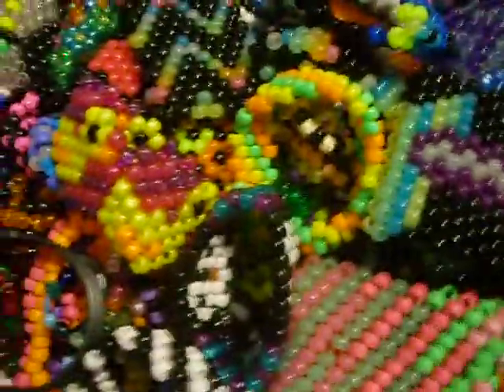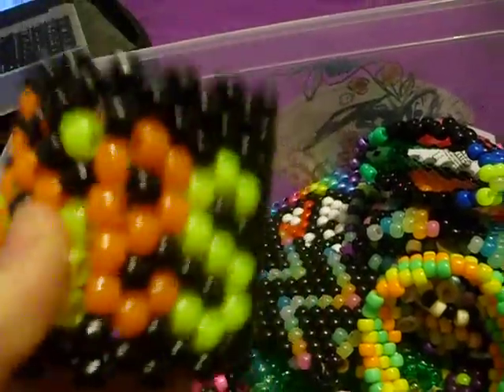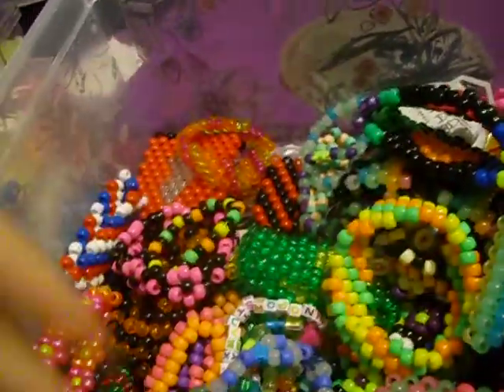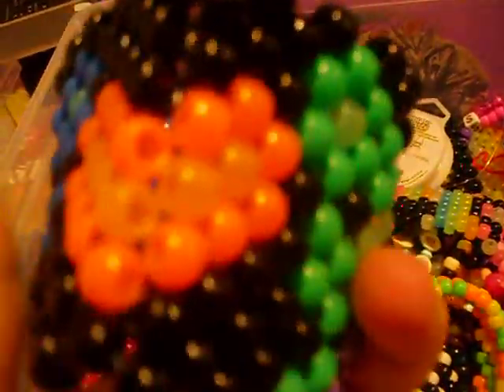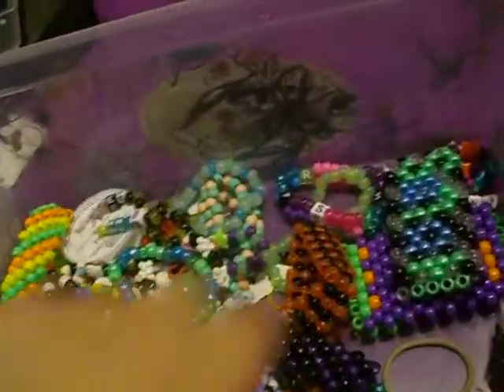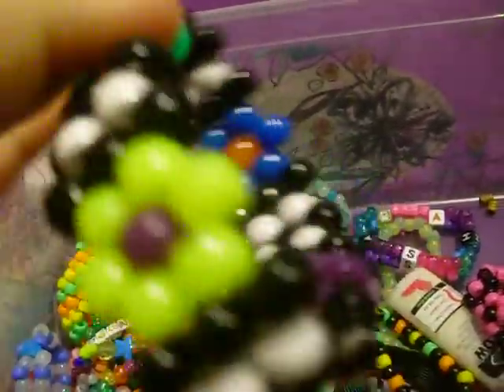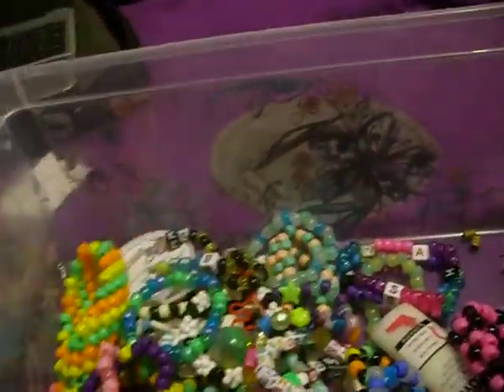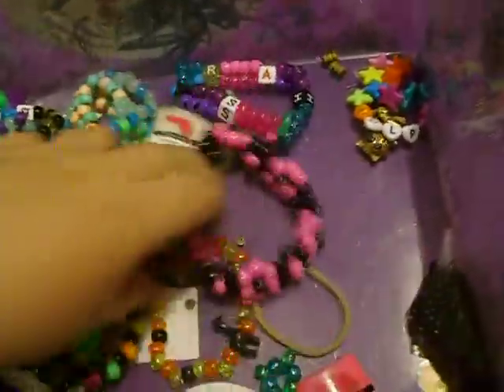kandi update =)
yay more kandi ill do trades if u want just ask =) i was really hyper when i made this video fyi lolz